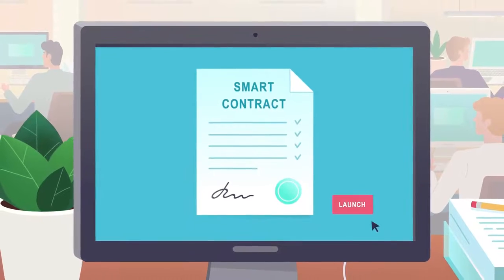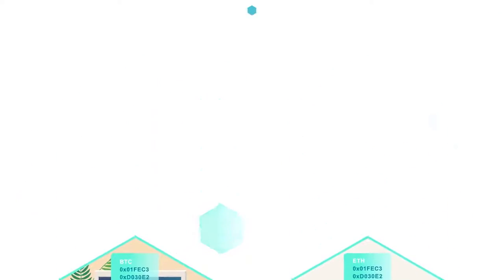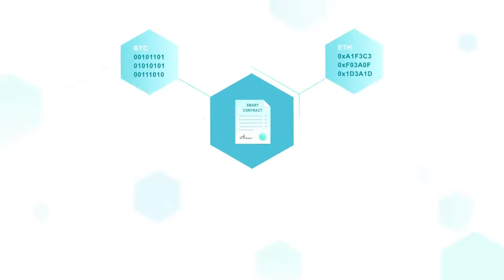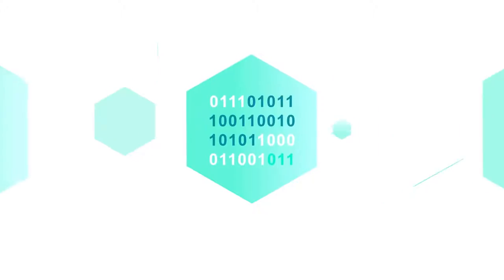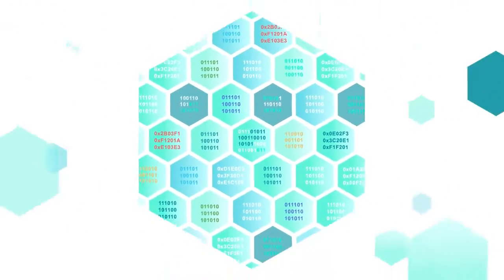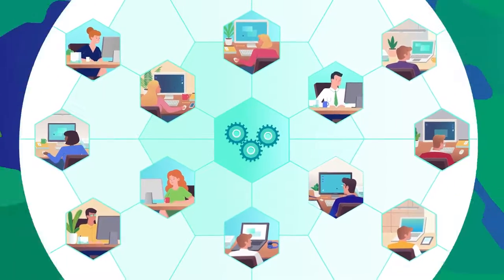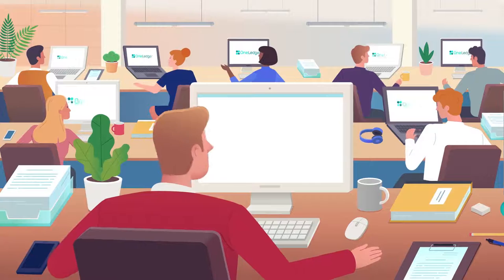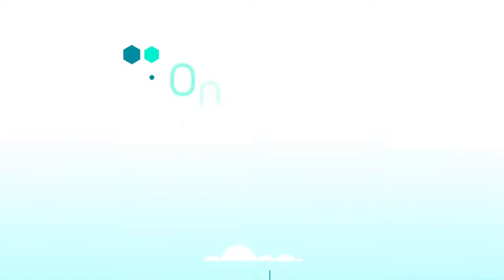What is OneLedger? | Cryptoclips Trailer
OneLedger is a Blockchain as a Service (BaaS) company.

Bitcoin: 14C7VT7JyCvEsDiC4sb9SwtX2dWrzVF5CG
Ethereum: 0x43888Fefbb1b55Ea615943df8a4e1EFF4a7d4A79
Dash: Xw9GkCDzzpK7JfTpwHuhjfE3Wox9SJCp13
Litecoin: LMi8zvAL71oN8pH5fjgBQDV4vz2XFje4zb